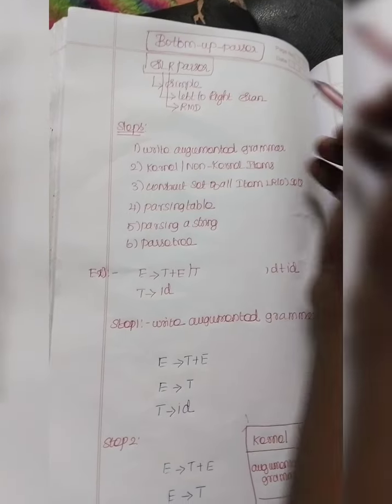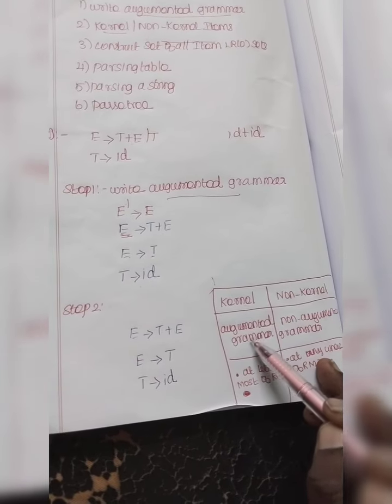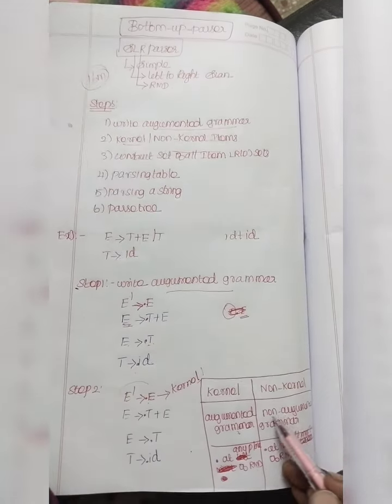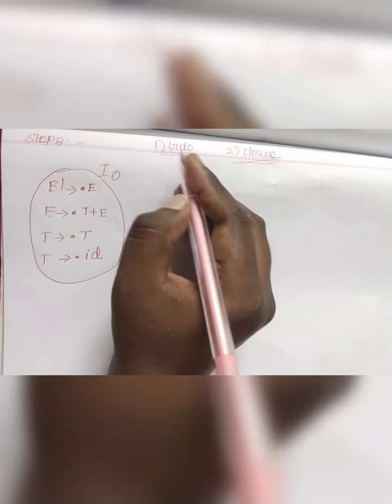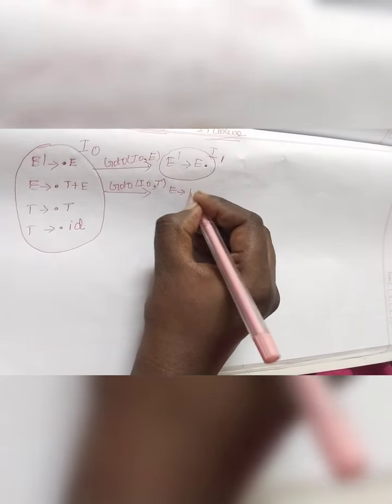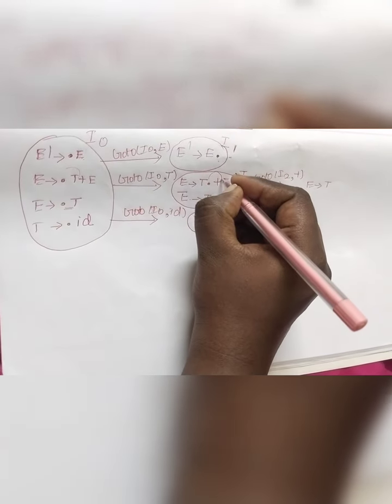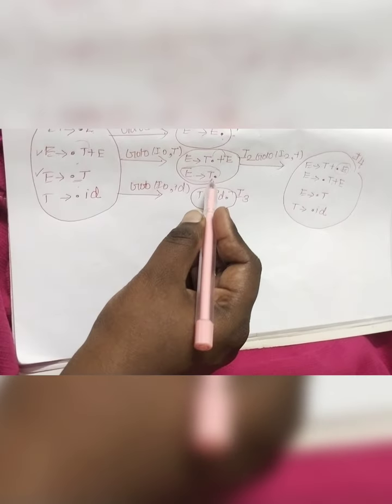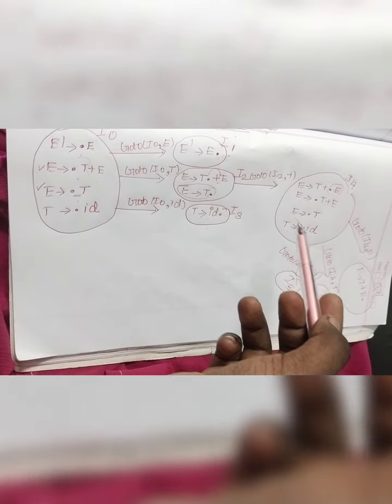SLR parser - Part 1